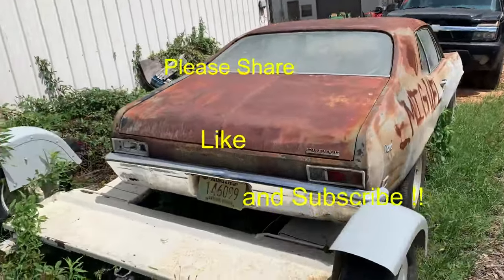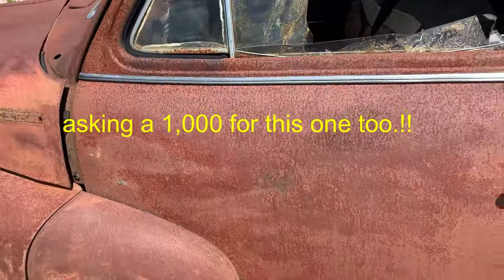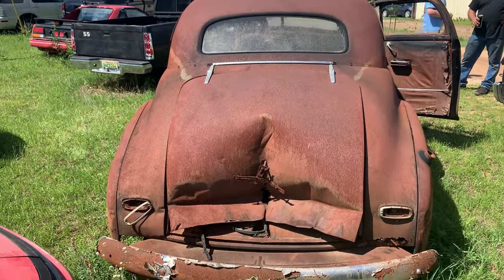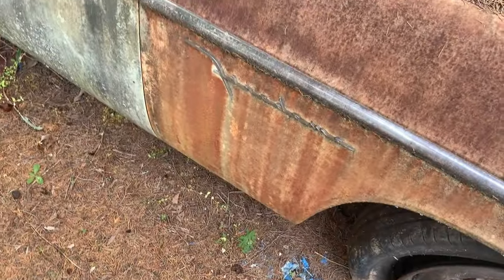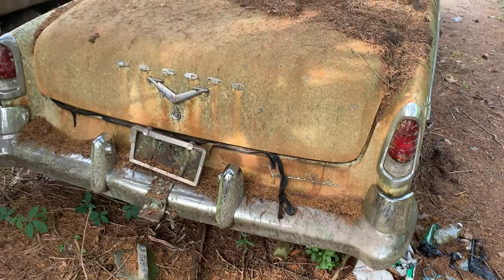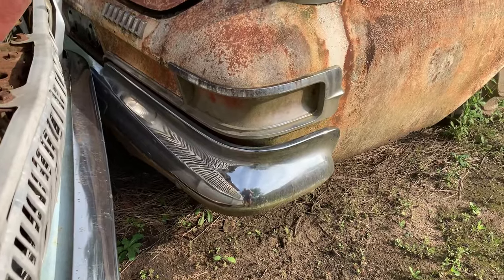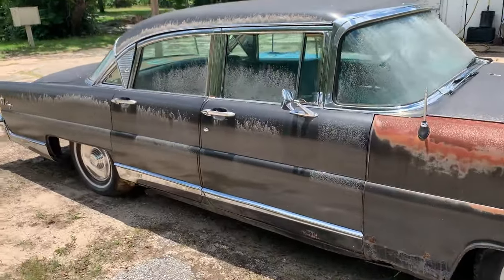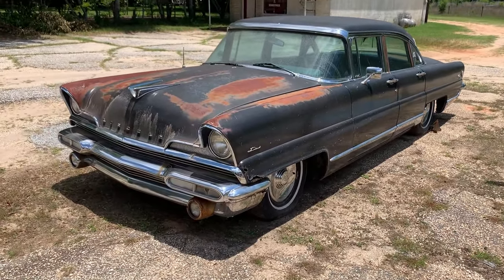SOME AWSOMENESS HERE !! abandoned cars, junkyard cars, rat rods, antique cars, barn finds..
time stamp 9:07 - 10:46
9:07 - 10:46